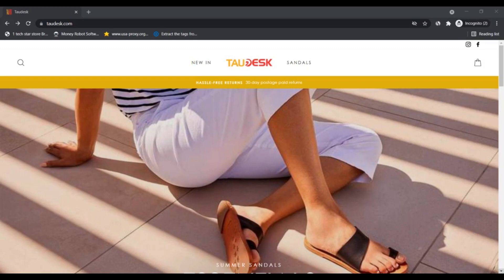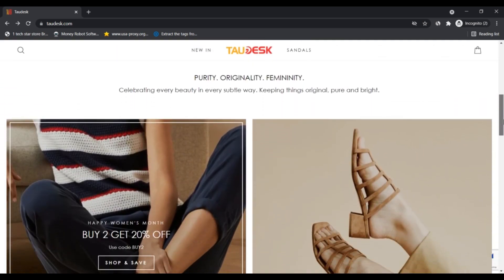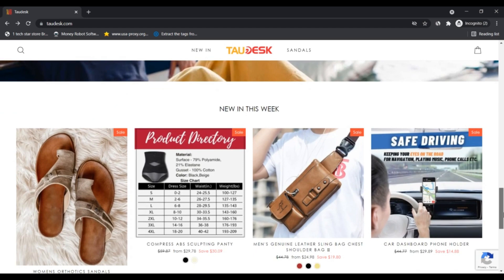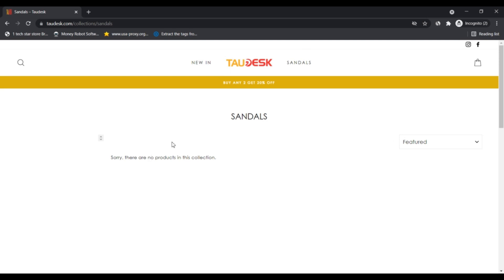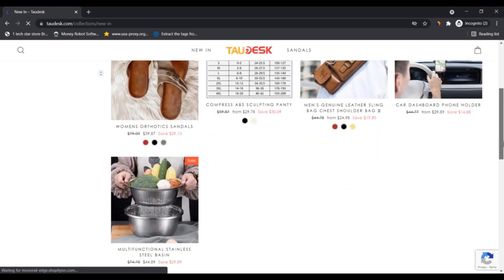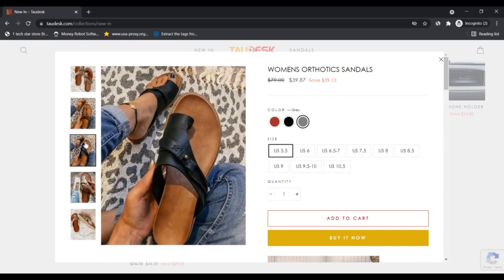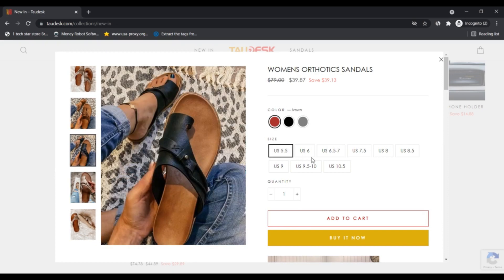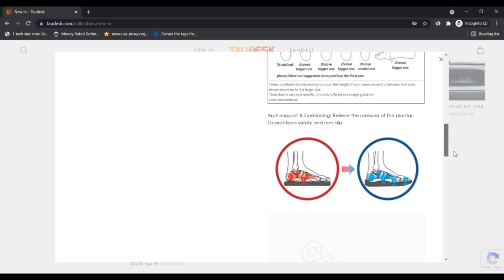Taudesk ! Taudesk Reviews ! taudesk sandals ! IS Taudesk.Com Scam or Legit ?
Taudesk ! Taudesk Reviews ! taudesk sandals ! taudesk sandals Reviews ! Taudesk.Com Know if is Scam or Legit ?

Taudesk is among the list of foremost suppliers of girls footwear items. We preserve abreast of the most up-to-date tendencies in style, offering trendy & comfortable shoes of top quality at the most realistic rate for our prospects all over the world.

Taudesk offers a quick-and-straightforward internet shopping process Along with supplying all of our clients a dedicated and proficient customer service workforce. Our Stringent Quanlity Management Method and PayPal & Credit history-card payment procedures warranty a safe and safe shopping natural environment.